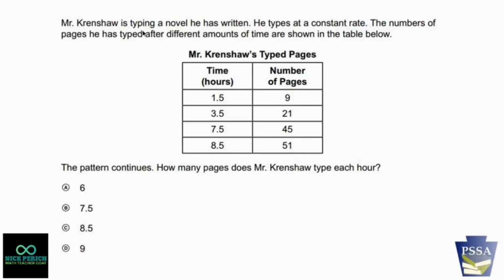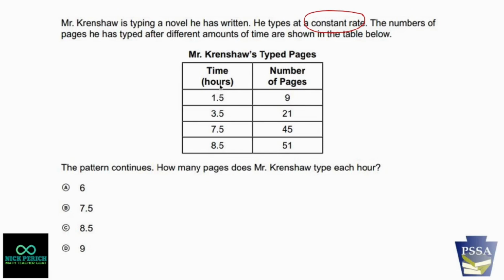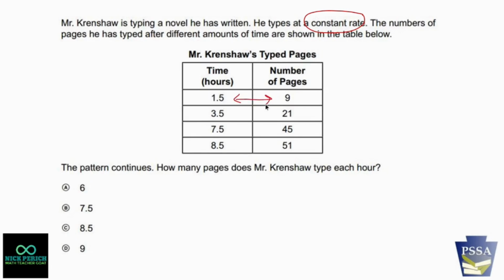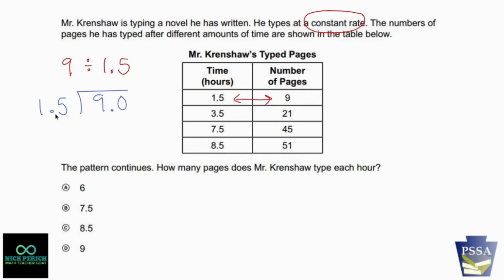7th Grade PSSA Math Help - Find the Unit Rate from a Table (Word Problem)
Struggling with 7th grade PSSA math? Don’t worry—I’ve got you! In this video, we tackle a common type of question: finding the unit rate from a table. I’ll show you step by step how to analyze the data, understand what a unit rate really means, and calculate it accurately. We’ll break down key vocabulary like ratio, unit rate, and proportional relationships so you feel confident when these questions show up on the PSSA.

By the end, you’ll know exactly how to read tables, spot patterns, and determine the rate per one unit—skills that not only help on the test but also in real-life situations, like figuring out cost per item or speed per hour. Whether you’re reviewing for the PSSA or just want to sharpen your math skills, this video will guide you clearly and practically.

Get ready to turn tricky word problems into easy, step-by-step solutions!

/ nickperich

Nick Perich
Norristown, Pa

/ nickperich

Nick Perich
Norristown, Pa